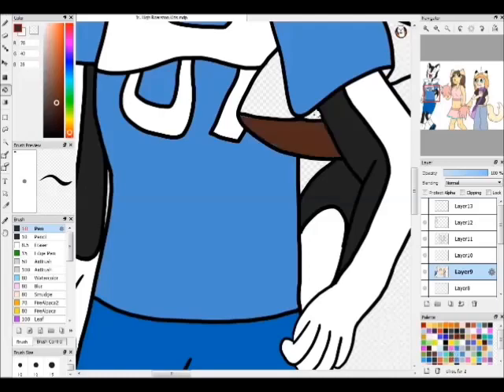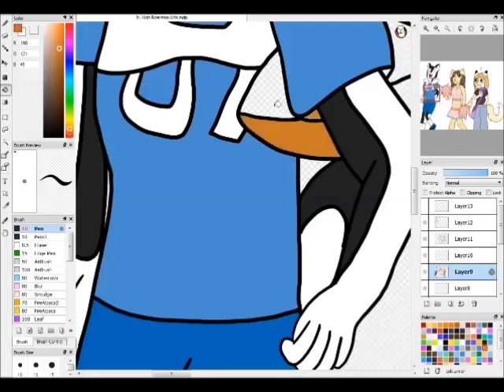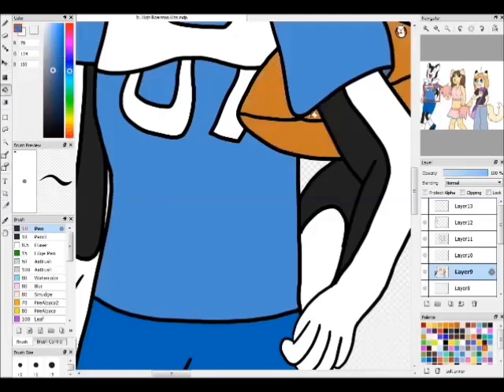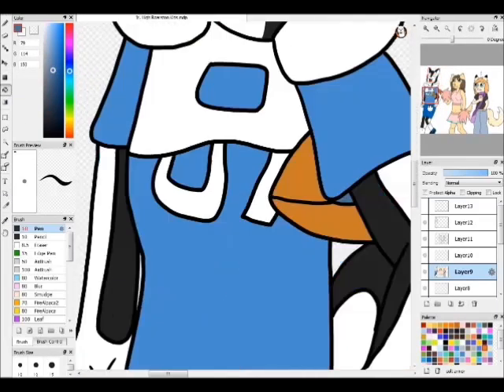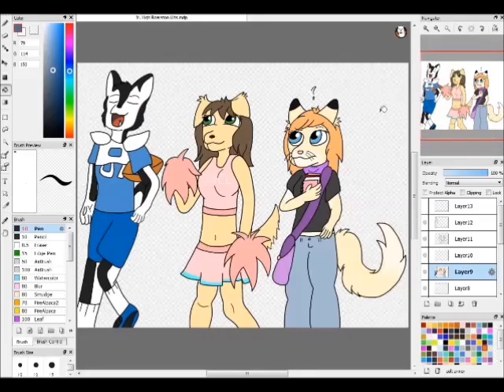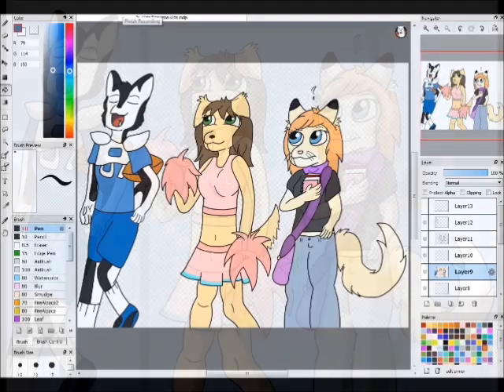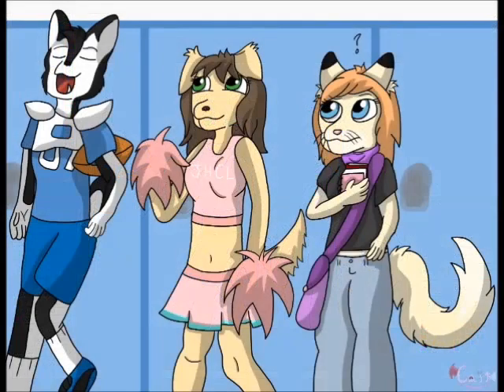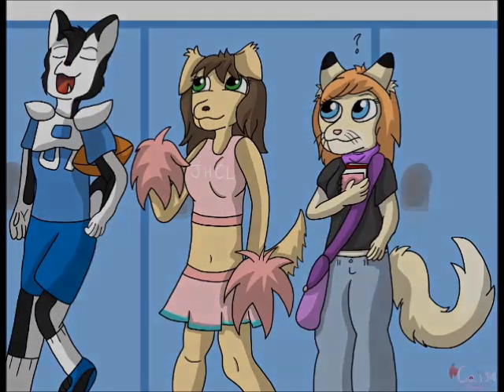Art Speaks: Jr High Stories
Just some random JR High stories, which, are actually slightly more interesting than I remember.